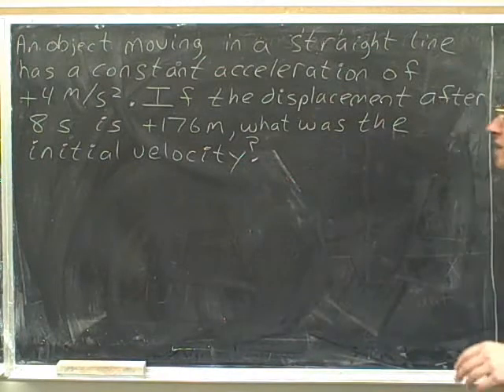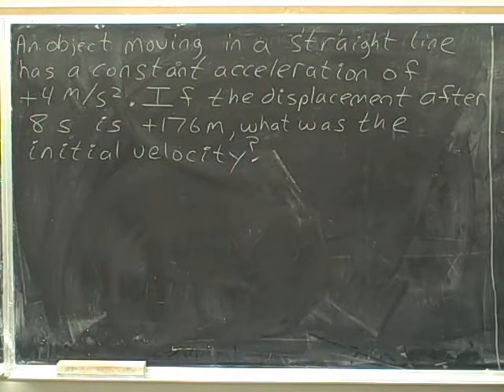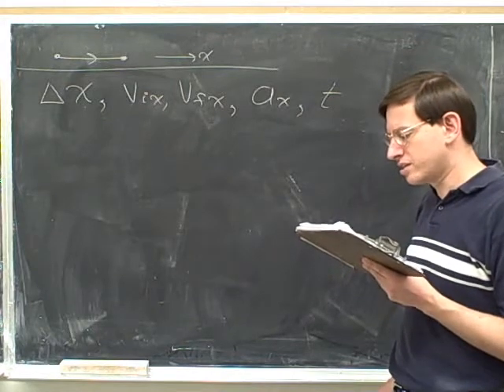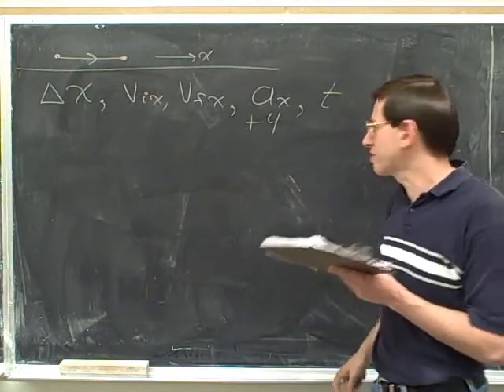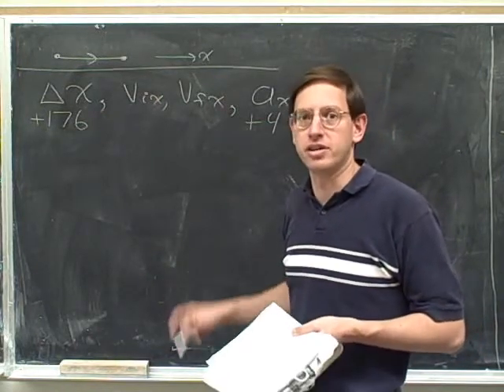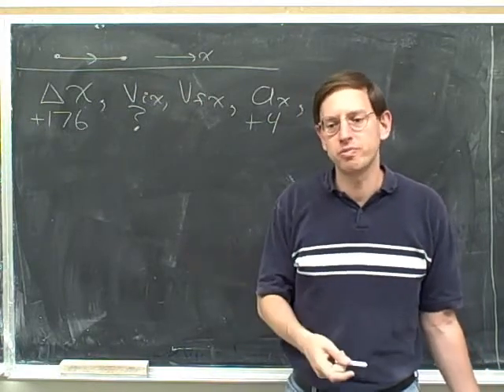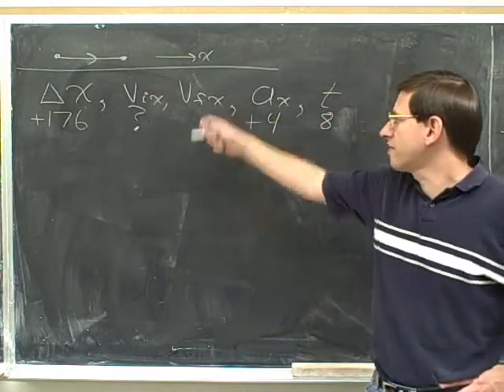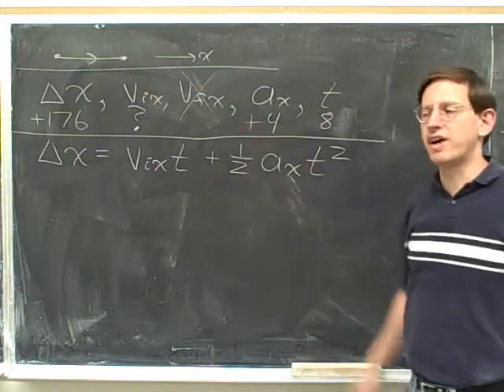Physics: One-dimensional kinematics (9)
Physics: How to solve kinematics problems about general one-dimensional motion with constant acceleration.

For a printable document containing the kinematics equations and the systematic five-step kinematics method used in these videos, go to my website.

After completing this series on general one-dimensional motion, you can proceed to the next series, on one-dimensional projectile motion. Click here for the next series:

(1) Intro
(2) Always write down the sign, not only for negative numbers, but also for positive numbers. The kinematics variables and their units
(3) The kinematics variables for the x-component and the y-component
(4) The kinematics equations for the x-component
(5) The missing variables. The kinematics equations for the y-component
(6) The systematic, five-step method for solving kinematics problems
(7) An example, illustrating how to use the systematic five-step method
(12) The relationship between velocity and acceleration. Velocity tells you which way you're going. Acceleration does NOT tell you which way you're going; in one dimension, acceleration tells you whether you're speeding up or slowing down
(13) The relationship between velocity and acceleration, continued. When the acceleration is parallel to the velocity, you're speeding up; when the acceleration in antiparallel to the velocity, you're slowing down. "Slowing down" does not mean "negative acceleration"
(14) Don't compare the length of the acceleration vector with the length of the velocity vector. If an object is accelerating to the left, it may or may not be moving left right now; but if it continues to accelerate to the left for long enough, eventually it will indeed be moving left
(15) Summary of the relationship between velocity and acceleration. Don't use the word "deceleration"
(18) The example concluded. Constant-acceleration kinematics displays symmetry--if two points on the path have the same displacement, then the object has the same speed at both points
(20) In the instant that you reverse direction, your velocity is zero
(28) "Zero acceleration" means "constant velocity"; in one dimension, "zero acceleration" means "constant speed"
(29) How to solve kinematics problems with constant velocity (zero acceleration)
(30) Constant velocity kinematics, continued
(31) Constant velocity vs. constant acceleration
(32) An example, involving constant velocity and multiple objects

tags:  educational college student education MCAT exam test